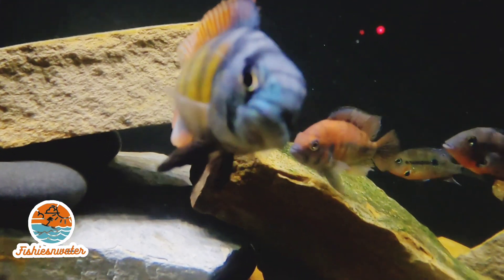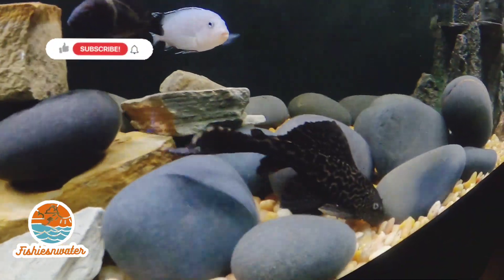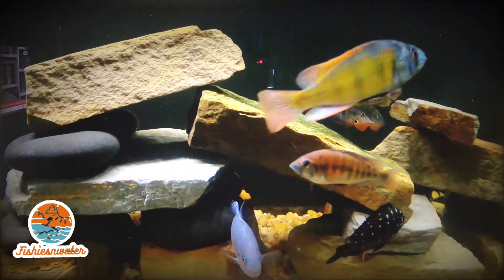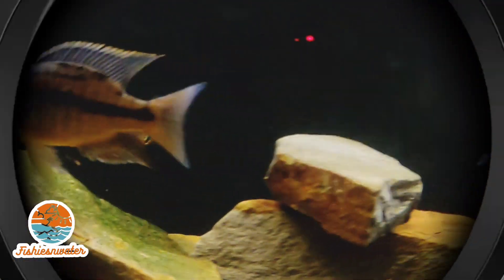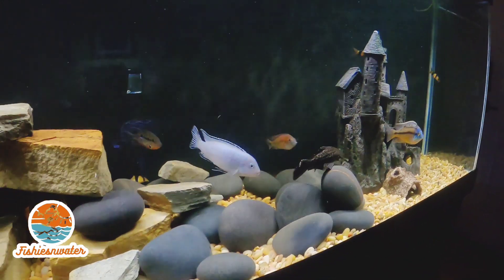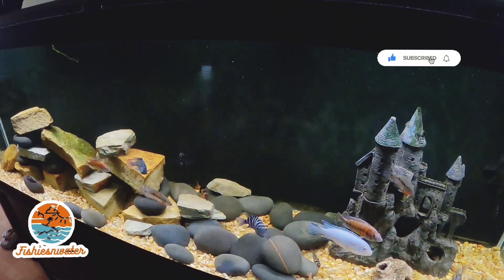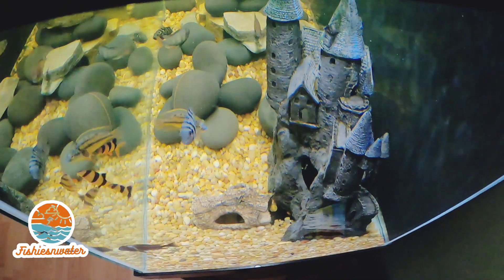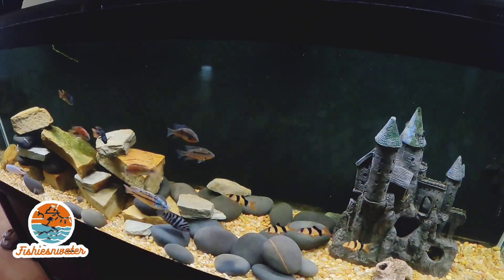The ULTIMATE Fish Tank Tour!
In this video, we explore the top choices for freshwater community aquarium fish that will bring clarity and vibrancy to your tank. Discover ideal tank mates for popular cichlids like the convict, firemouth, and Cuban cichlids, creating a harmonious cichlid community. From colorful and exotic options to beginner-friendly choices, these freshwater fish will make a stunning addition to any tropical aquarium. Watch till the end to find the coolest and most eye-catching fish for your setup!

00:00 Introduction
00:12 Thick skinned cichlid
00:29 Clown Loaches
00:41 Convict Cichlid
01:07 Red Empress
01:18 Fire Mouth Cichlids
01:47 Pleco